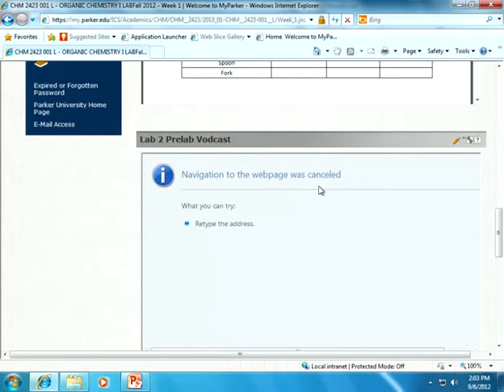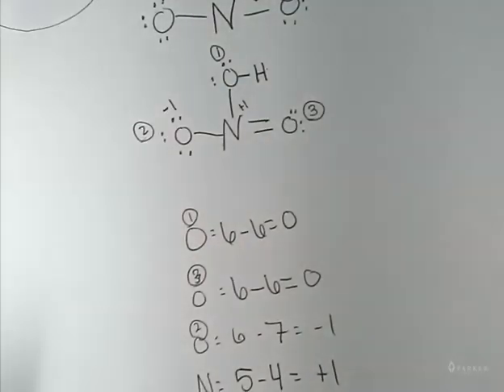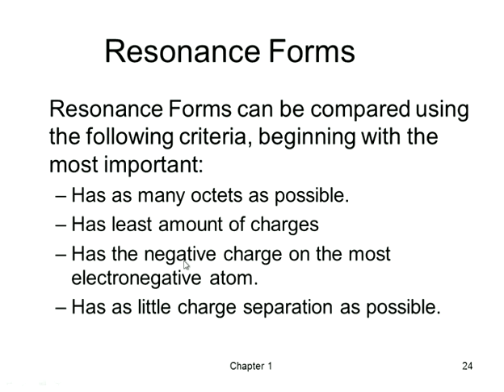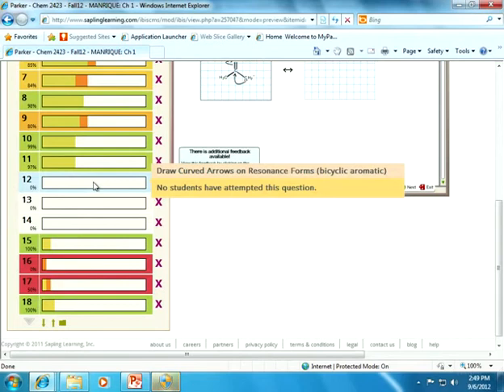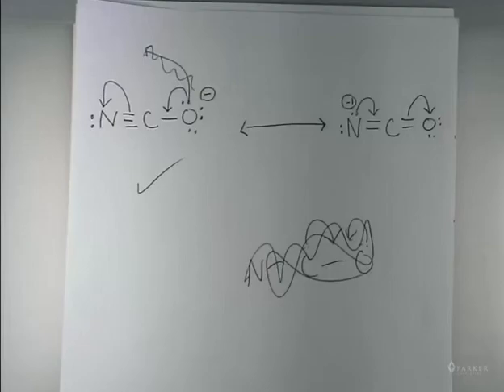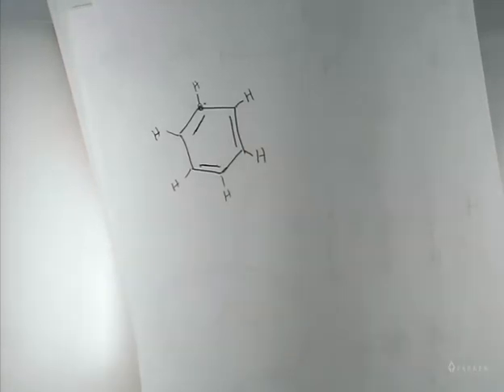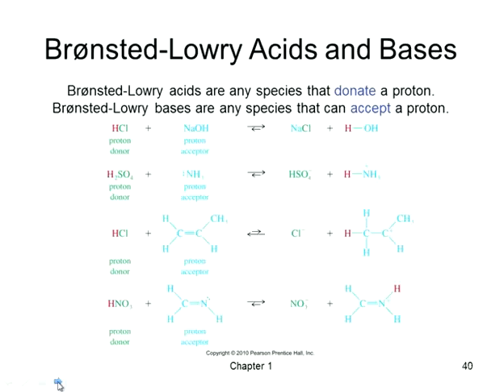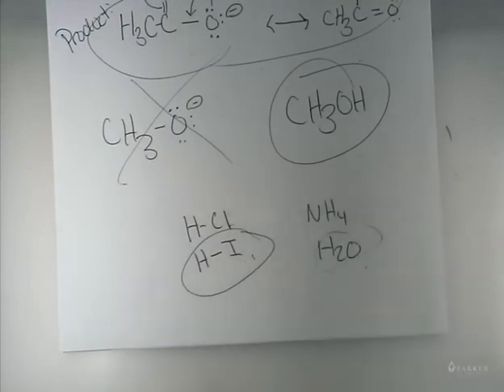ochem 1 lecture 3